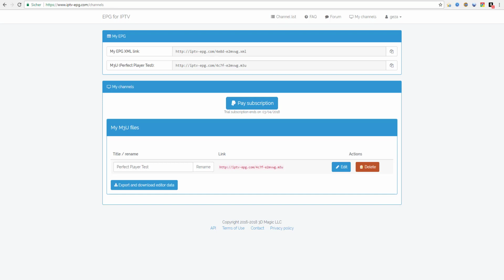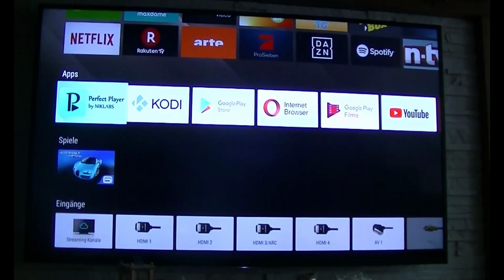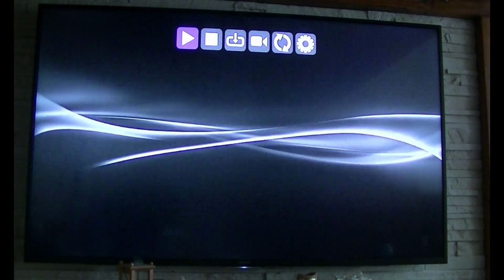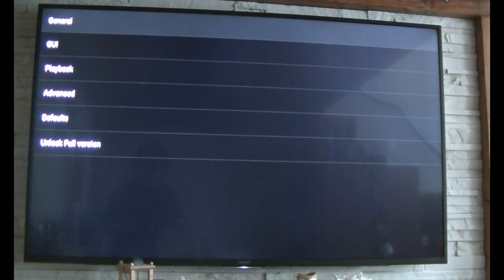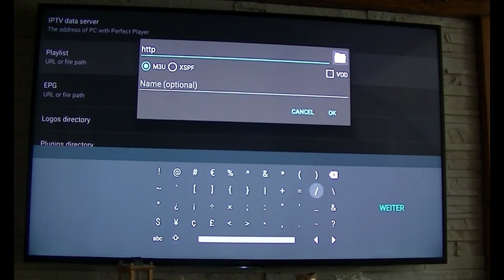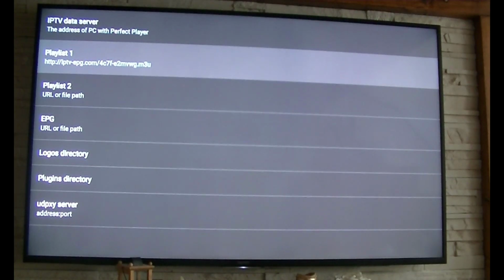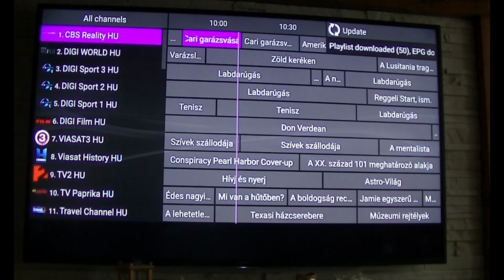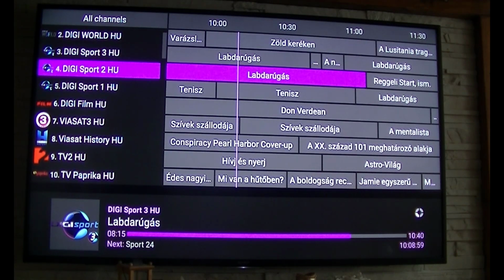Best working EPG in Perfect Player with M3U Online Editor 2020 (100+ countries ~8000 channels)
the most reliable and most sophisticated, personalized Electronic Program Guide for IPTV from all around the world.

EPG from 100+ countries for 8000+ TV channels! No Add On necessary! No repository install! Just a simple XMLTV link!

WE DO NOT SELL IPTV!